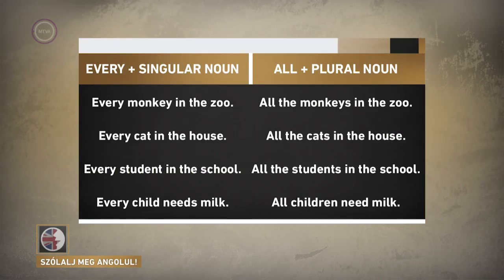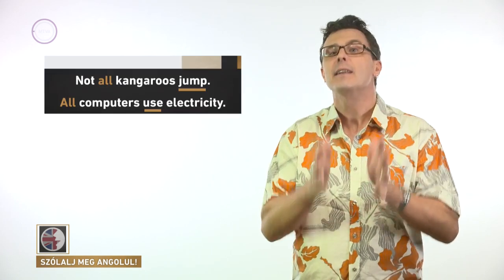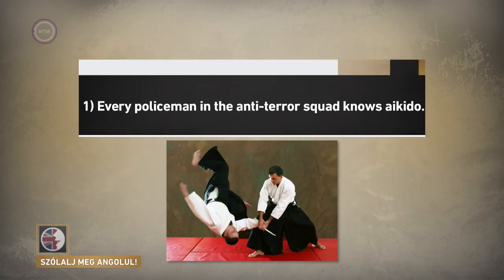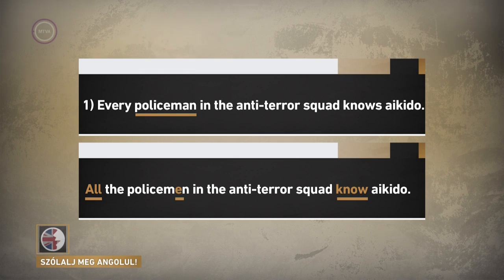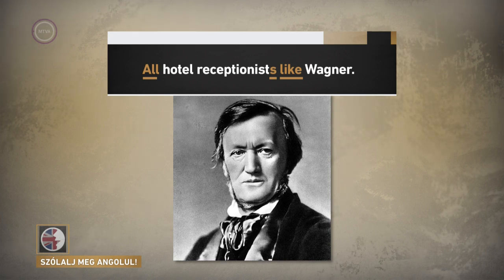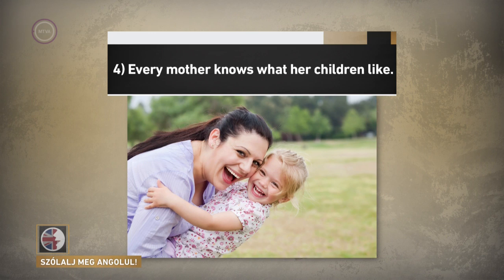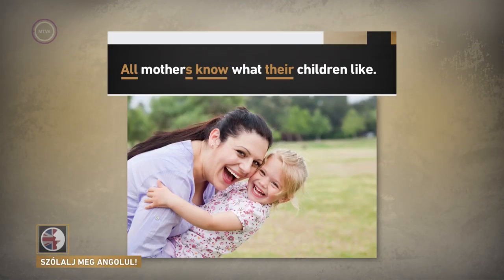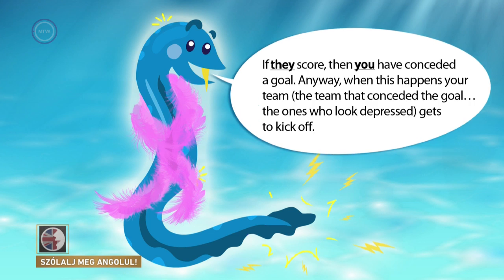Szólalj meg! - angolul, 202. rész (2017.06.27.)